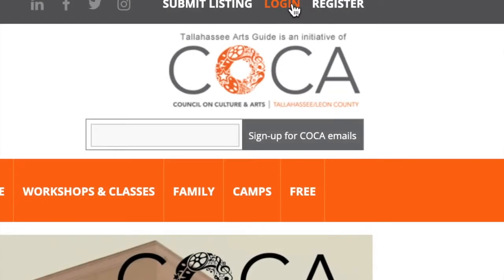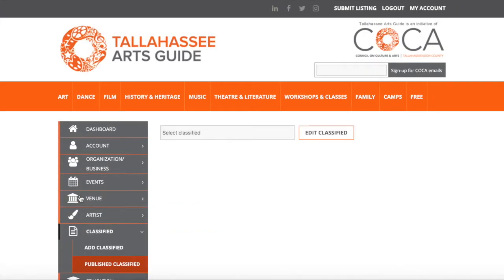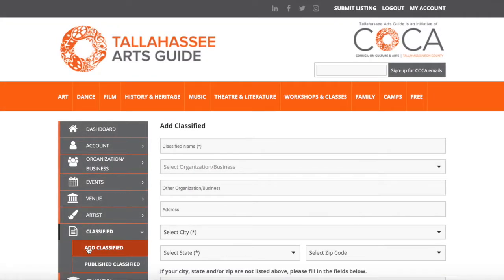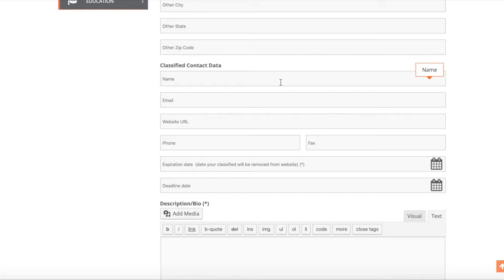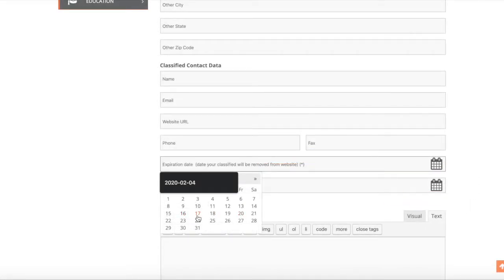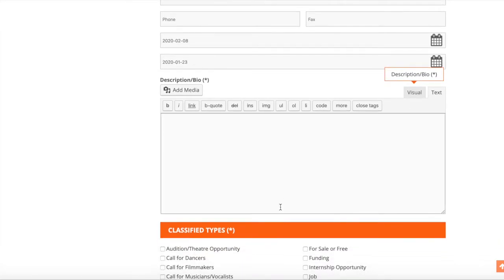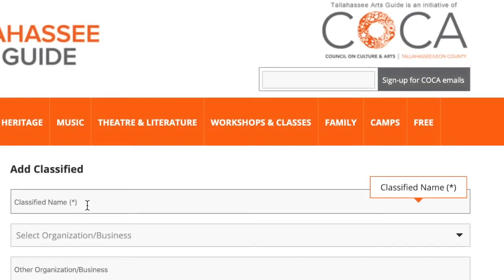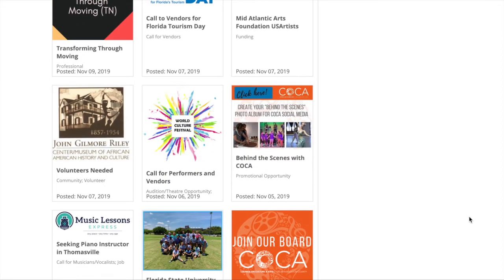ARTSOPOLIS Submitting a Classifieds Listing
This video explains how to submit a classifieds listing to your local ARTSOPOLIS built website.